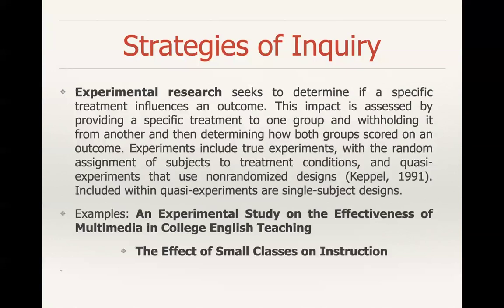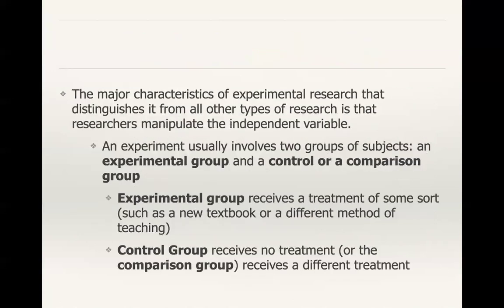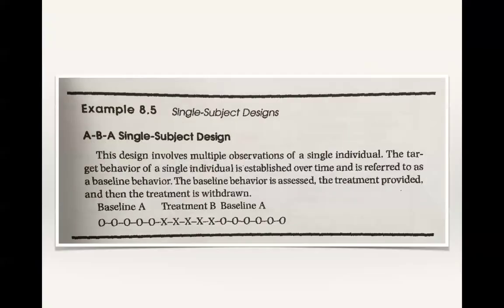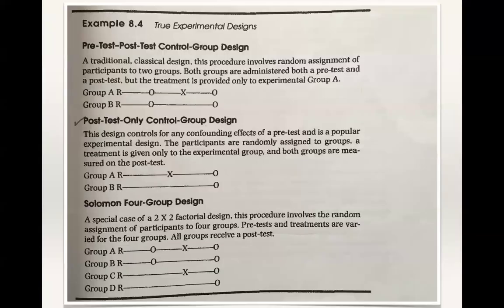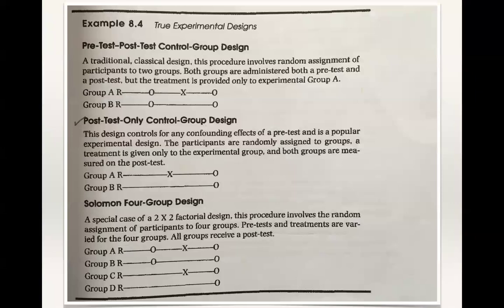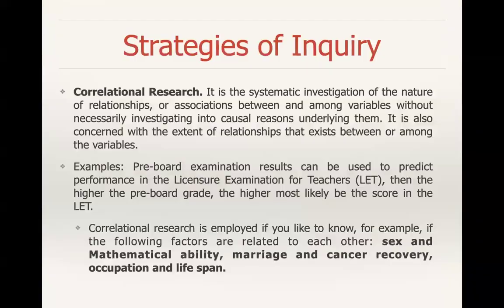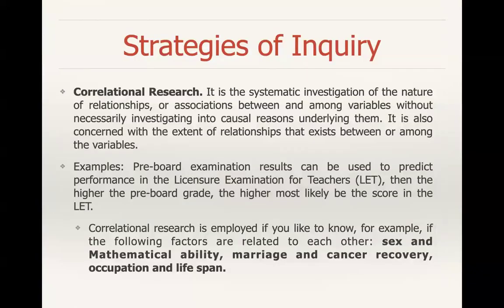Research Strategies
This video discusses the different research methodologies under quantative and qualitative research designs.